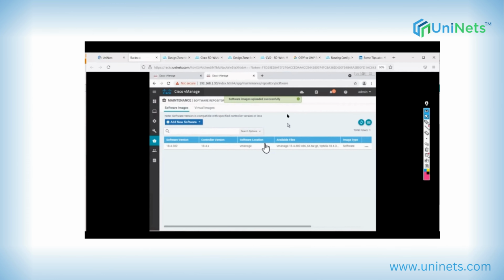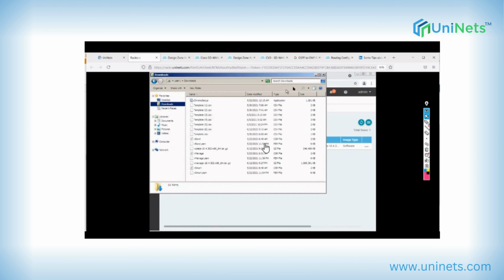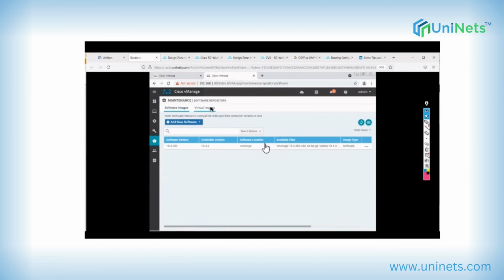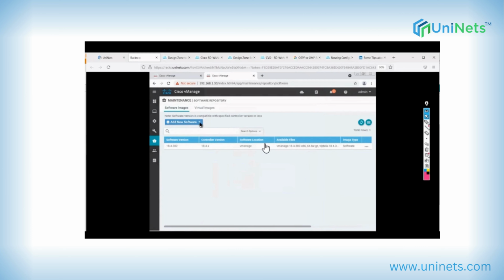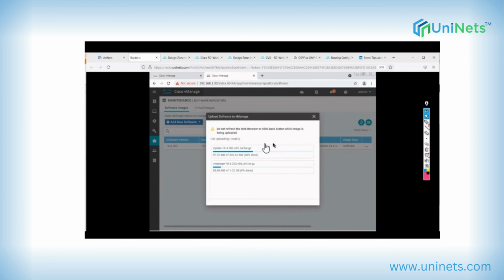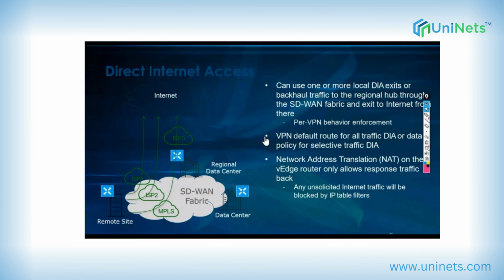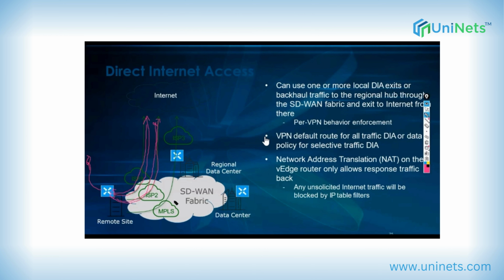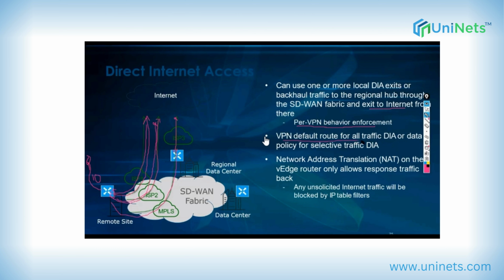Cisco SD-WAN Software Upgrade: Step-by-step Guide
Upgrading your Cisco SD-WAN software doesn't have to be complicated! In this video, we'll walk you through the entire process step by step to ensure a smooth and successful upgrade. Whether you're a network engineer or just starting out with SD-WAN, this guide is perfect for you.